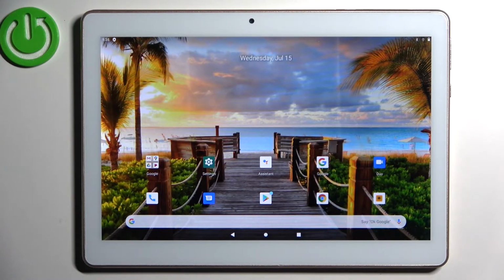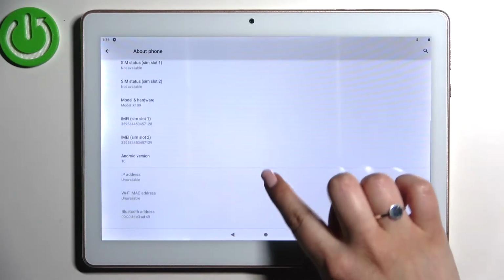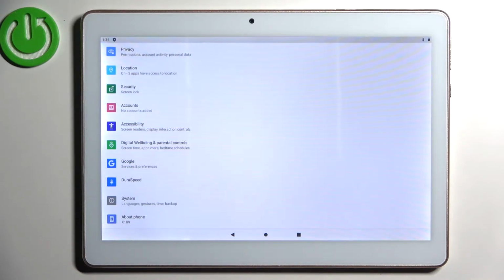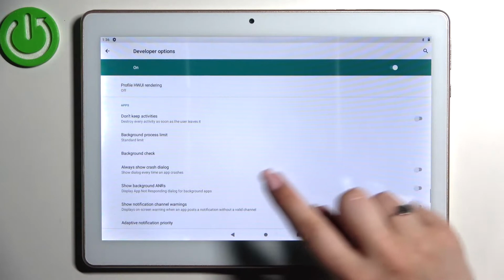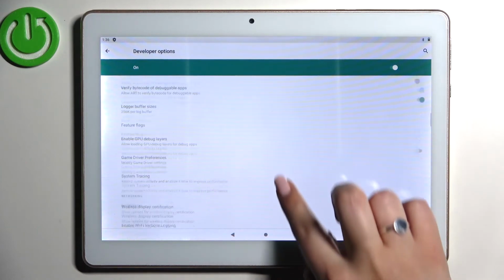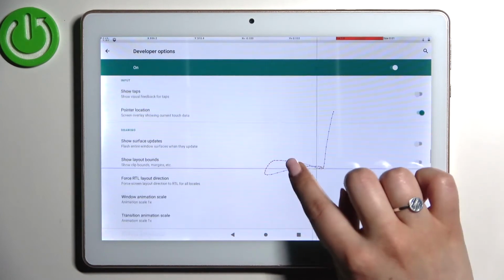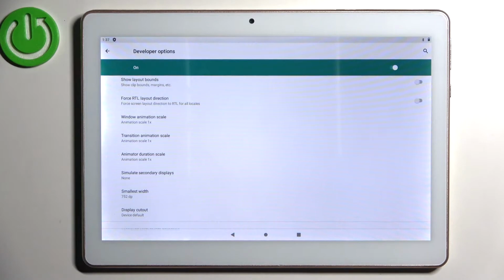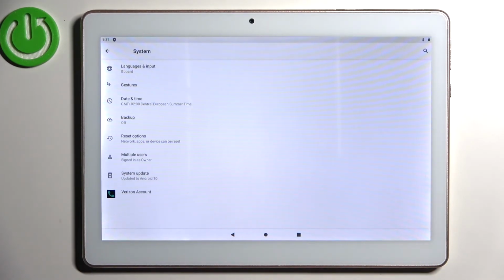How to Activate Developer Options on TOSCIDO X109 - Enter Developer Options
To learn more tutorials about TOSCIDO X109:
Hi there! Are you looking for a way how to Turn On Developer Options on TOSCIDO X109? Are you wondering how to Enable Developer Features on TOSCIDO X109? Today, in this video, we will demonstrate to you how to Activate Developer Options on TOSCIDO X109. Follow all the instructions step-by-step presented by our expert to get access to the developer features on your TOSCIDO X109, where you will be able to use OEM Unlock or USB Debugging. After watching this video tutorial and following all the instructions shown in the video you will be able to Enable Developer Settings on TOSCIDO X109 successfully in just a couple of simple moves. In case you still have any questions, ask them in a comment, and we will be happy to answer them. Visit our YouTube Channel to discover more video tutorials about your TOSCIDO X109 and other devices. Thank you for staying with us and watching our videos!

How to Activate Developer Options on TOSCIDO X109?
How to Enable Developer Options on TOSCIDO X109?
How to Get Access to Developer Settings on TOSCIDO X109?
How to Turn On the Developer Mode on TOSCIDO X109?
How to Open Developer Options on TOSCIDO X109?